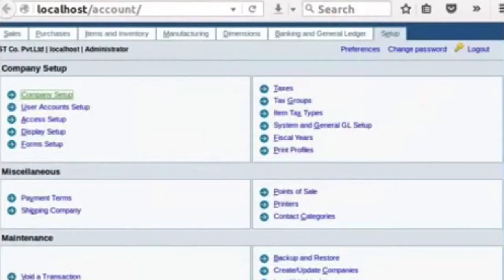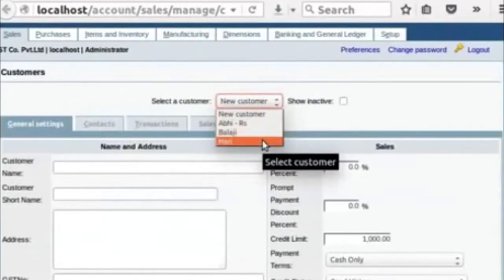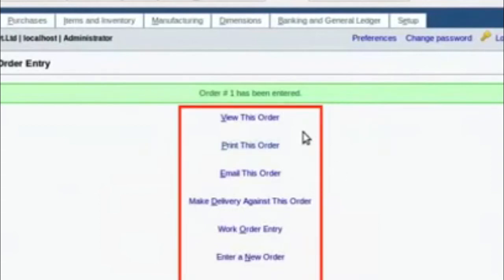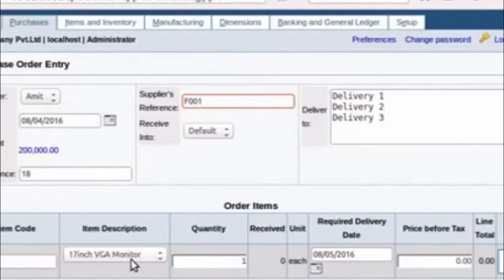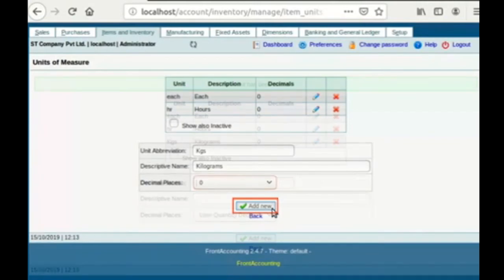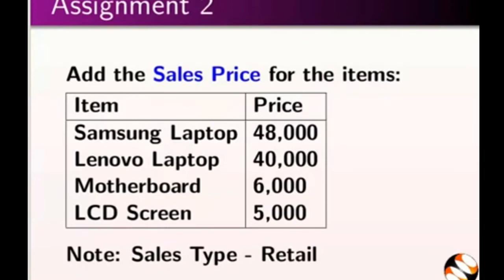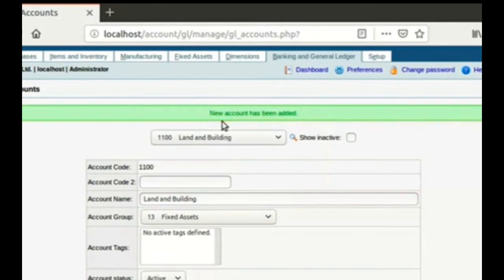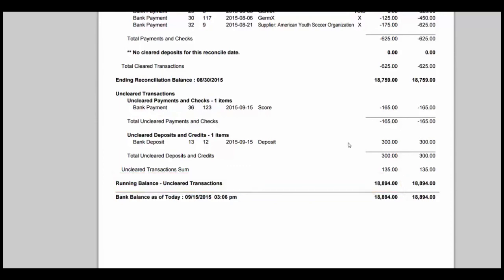online accounting system alternative to quickbooks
Billing, Inventory and Accounting System